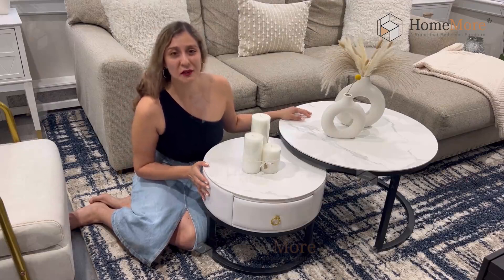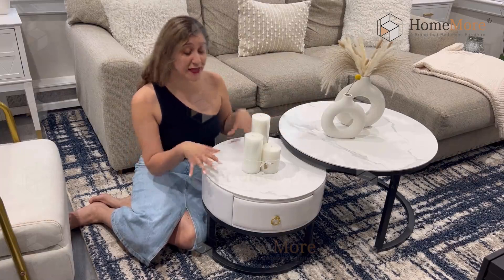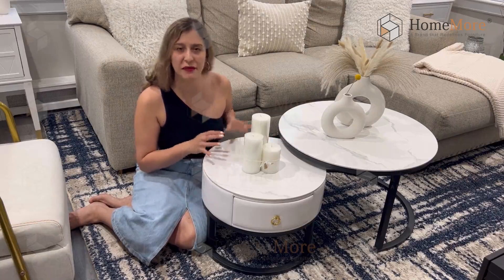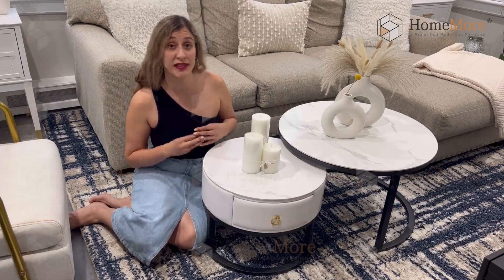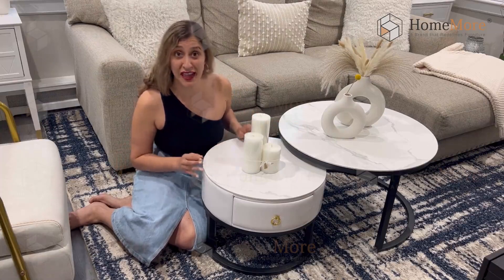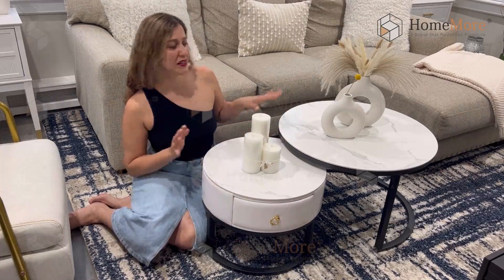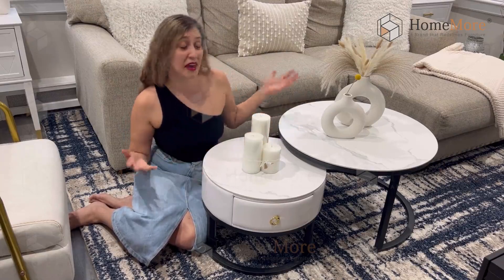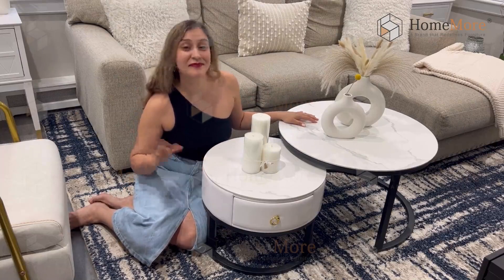S1303 Nesting Coffee Table with Drawer for Living Room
Introducing our Nesting Coffee Table Set – where versatility meets elegance! Crafted with a choice of premium slate and MDF for the tabletop and sturdy metal for the frame, this set features a clever design that combines style and space-saving functionality. The set includes a large table and a smaller table, ingeniously designed to nest beneath the larger one when not in use. When needed, simply slide out the smaller table, maximizing your space with ease.

Safety meets sophistication with the circular design, ensuring a secure environment for all. Plus, the smaller table comes equipped with a convenient drawer, offering extra storage space for your essentials. Watch our video to witness the seamless transformation from a compact unit to a spacious and stylish coffee table set, showcasing how intelligent design can redefine your living space. Discover the perfect blend of practicality and aesthetics. Elevate your home decor effortlessly! 🏡✨